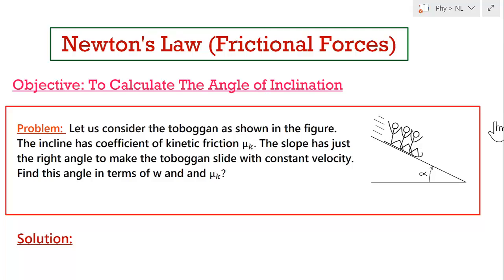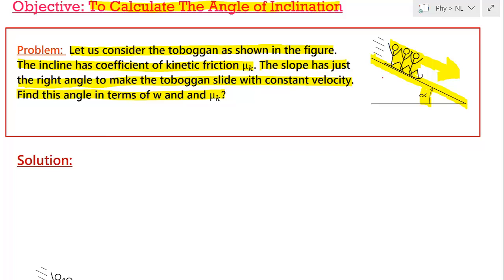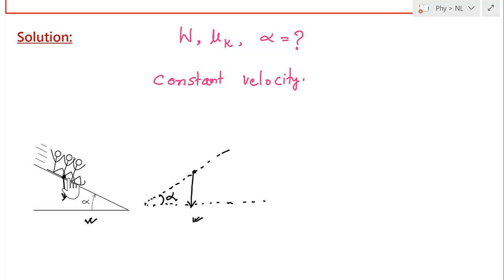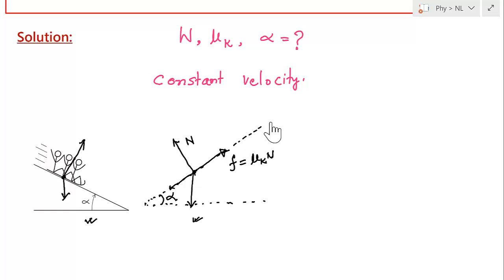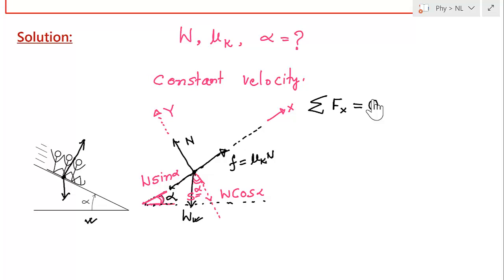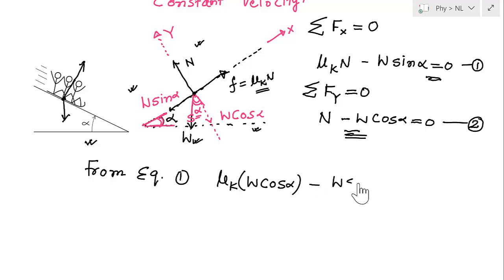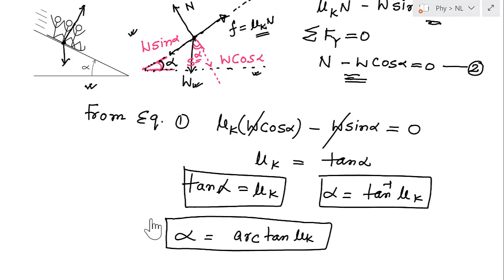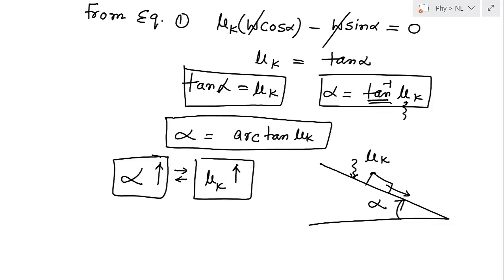NL-13 I Friction Over the Incline Plane I Problems in Physics I Newtons Law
Let us consider the toboggan as shown in the figure.
The incline has coefficient of kinetic friction μ_k. The slope has just the right angle to make the toboggan slide with constant velocity. Find this angle in terms of w and and μ_k?